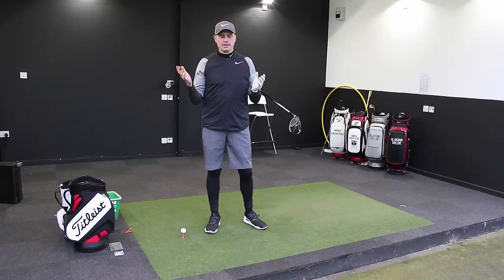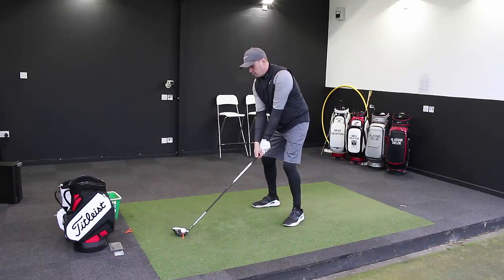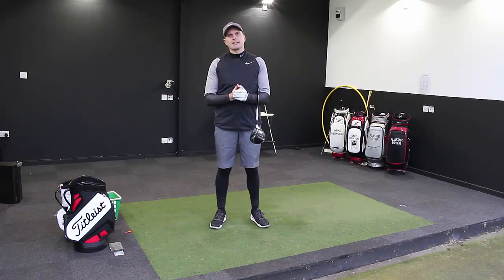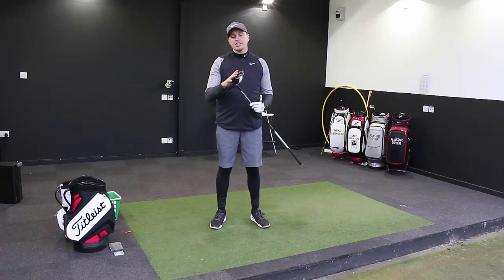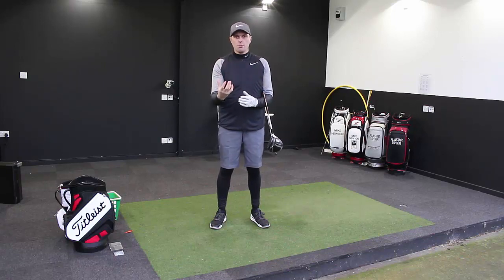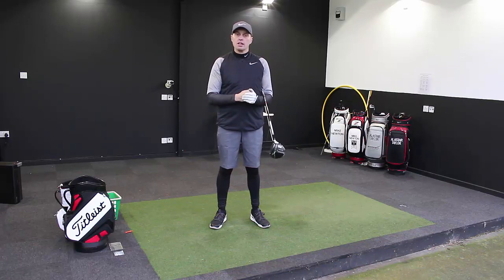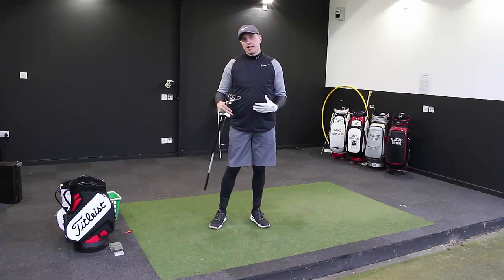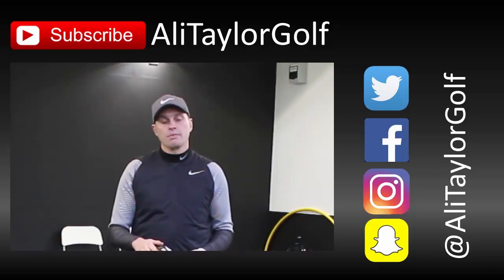JASON DAY, NIKE GOLF AND AM I A MODERN GOLF ATHLETE